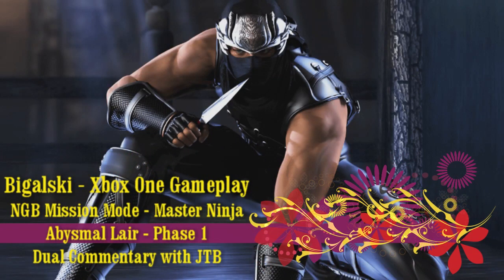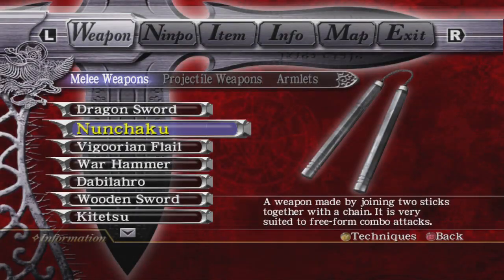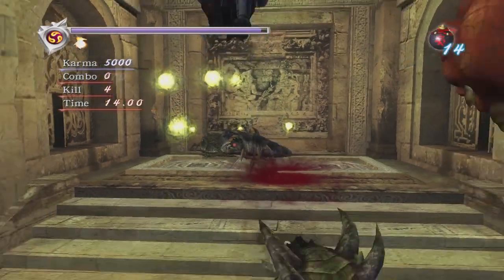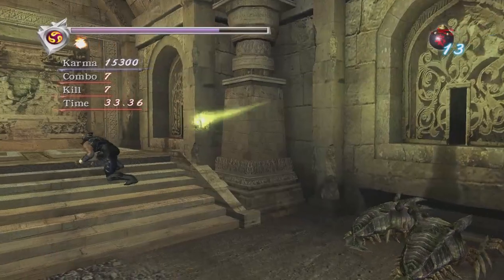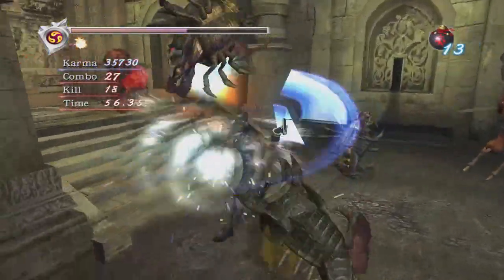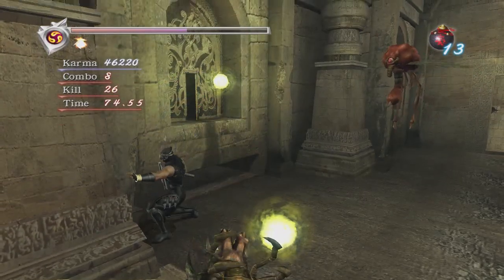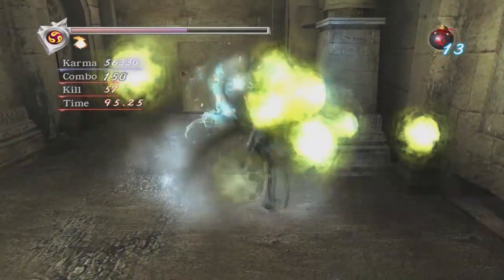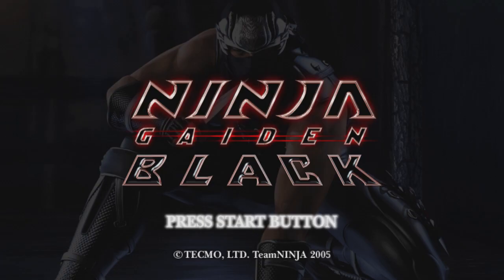Ninja Gaiden Black Mission Mode - Abysmal Lair Phase 1 - Destroy All Enemies!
You can power through with the Dabi or to get a better score, the chucks.  Collect any big and UT's Ghost essence with the Armlet of Benediction.  Getting bitten by GF more than likely means Game Over.

No Elixirs or Ninpo on Master Ninja.  Non Farming.